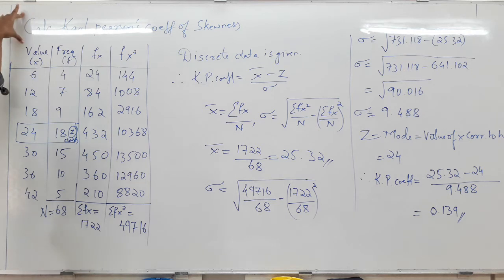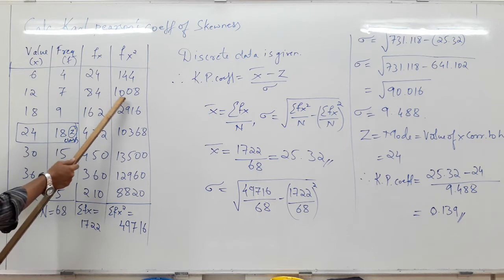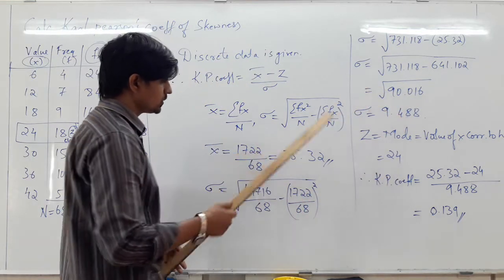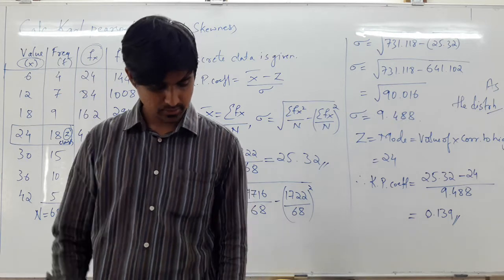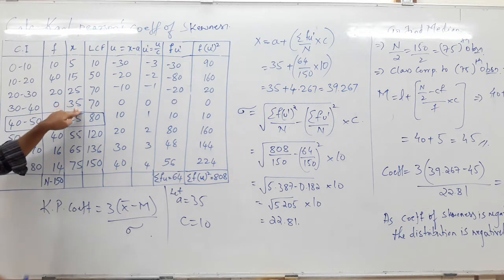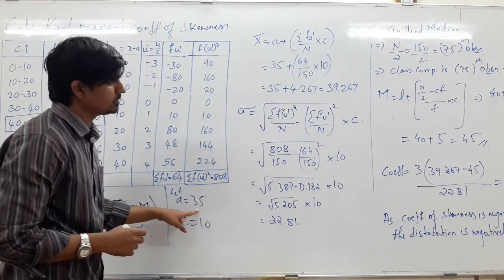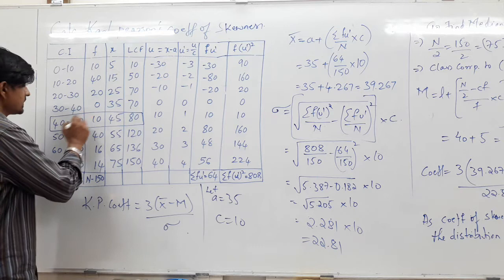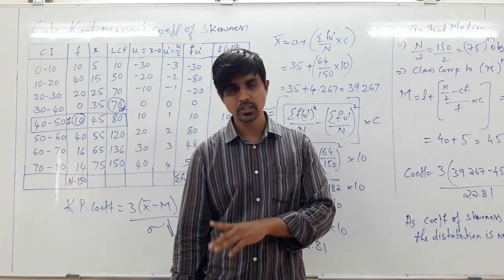Sanmarg pu college/PUC 1st Statistics chap 5 part27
PUC 1st Statistics  chap 5 part27